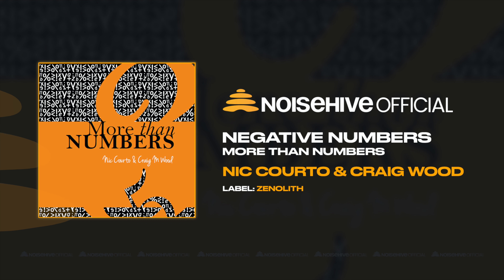NIC COURTO & CRAIG WOOD - Negative Numbers (Official Noisehive Video)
ARTIST: NIC COURTO & CRAIG WOOD
TITLE: Negative Numbers
GENRE: Children's Music
ISRC: AUVYI1600005
LABEL: Zenolith
RELEASE DATE: 02 Sep 2016

For more information and heaps of great new music be sure to check out and follow Noisehive